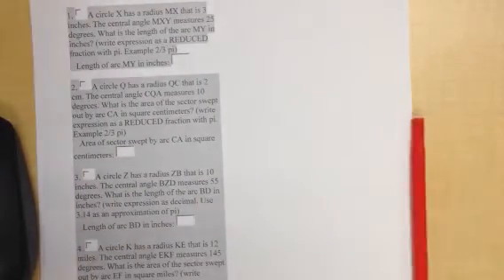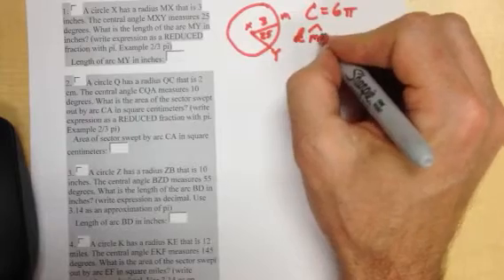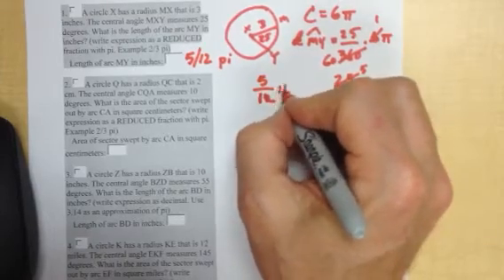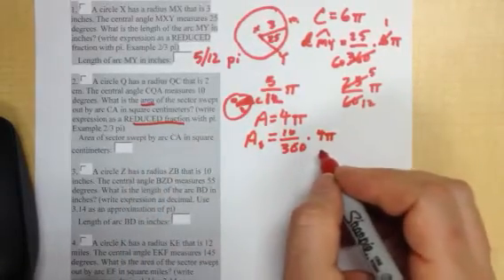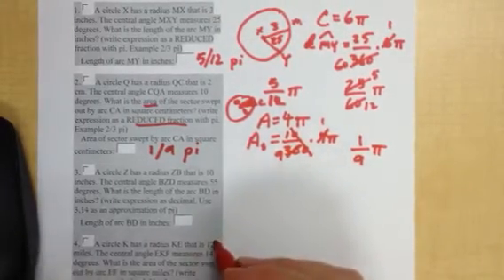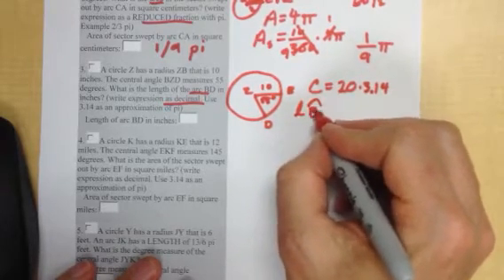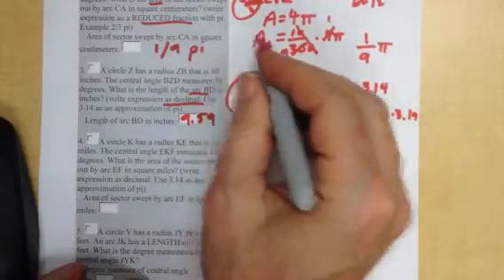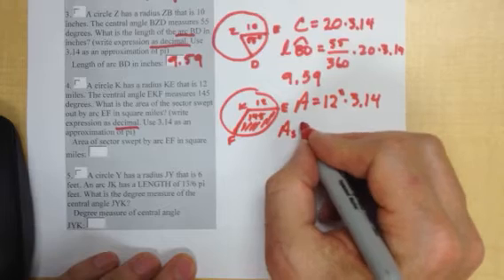Arc length and sector practice using degrees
Randomly generated problems like this can be found